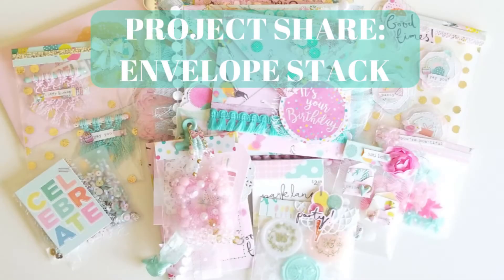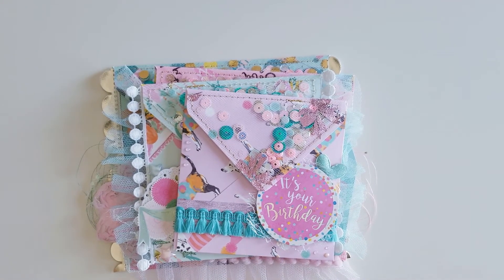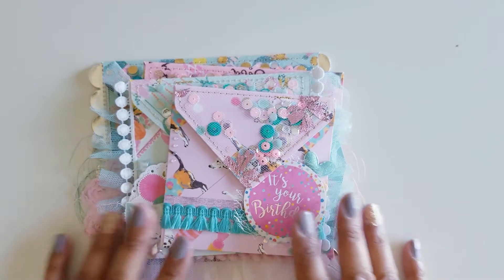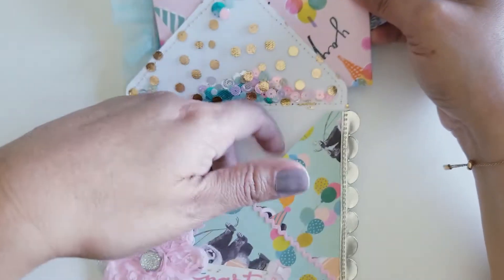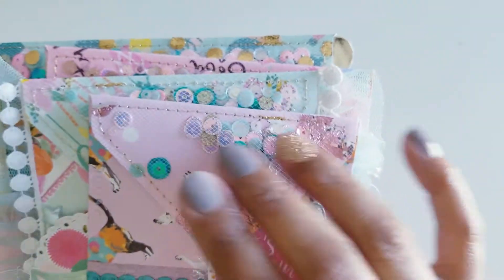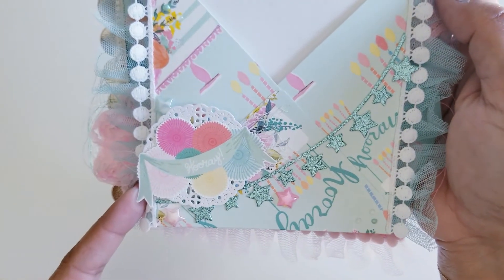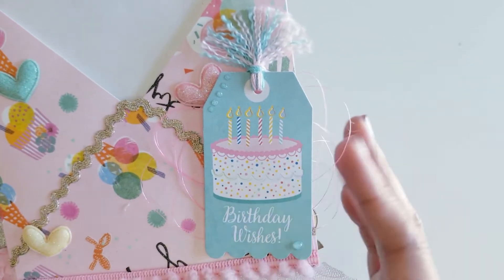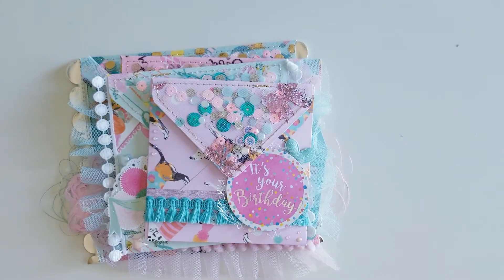PROJECT SHARE: ENVELOPE STACK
This is an envelope stack I made for a birthday swap.
If you have any questions please leave them in the comments.

Puffy hearts